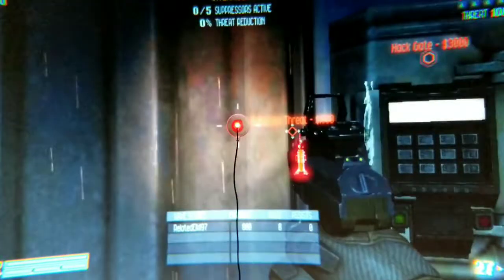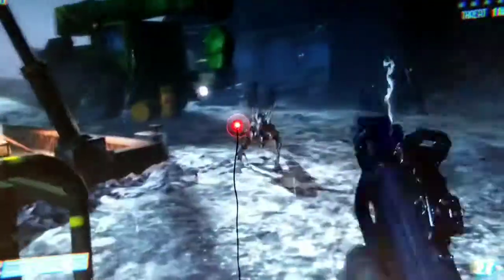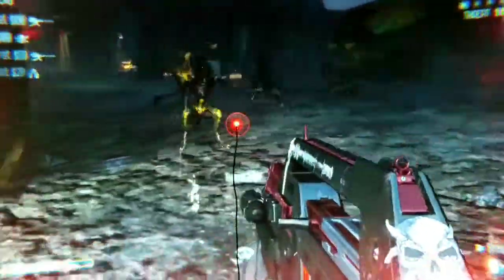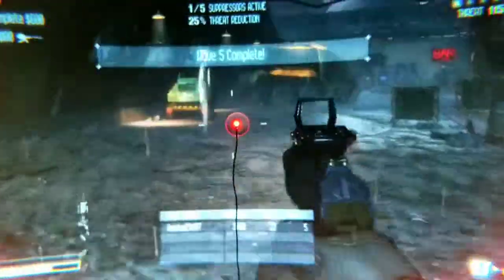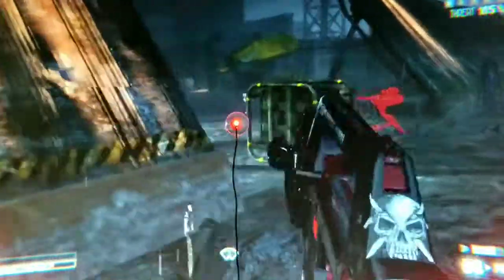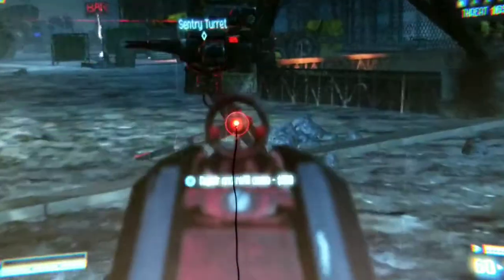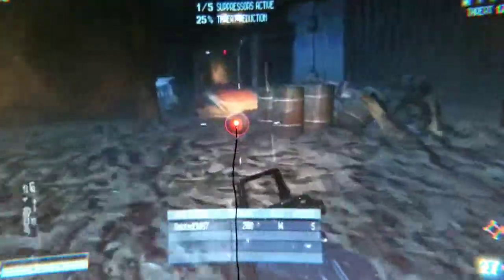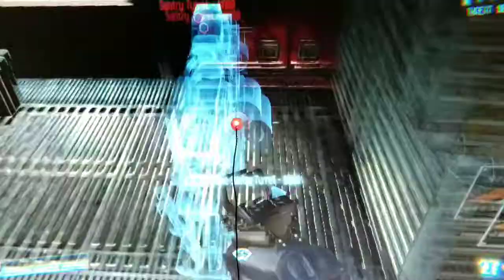ACM Subscriber's Request Pt. 2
My continuation of ACM gameplay and review.  Bughunt is still the focus.